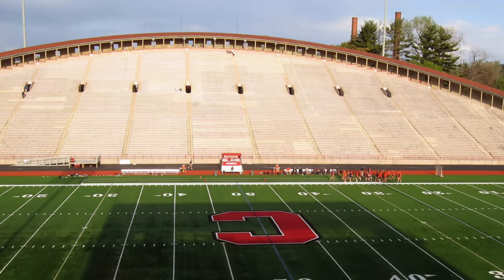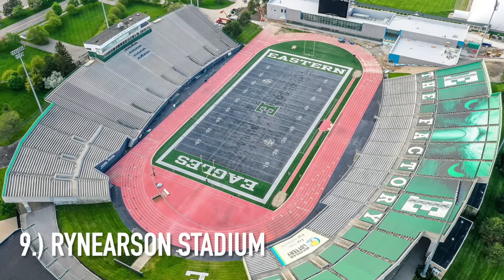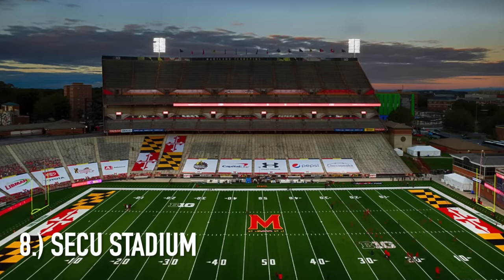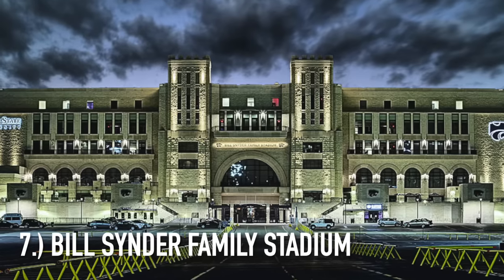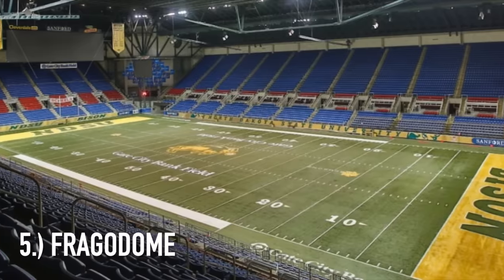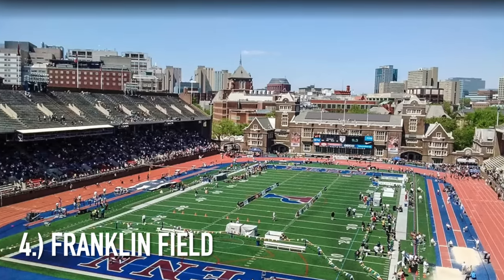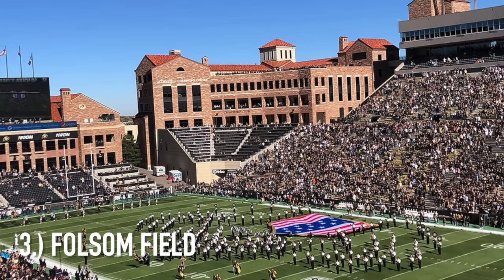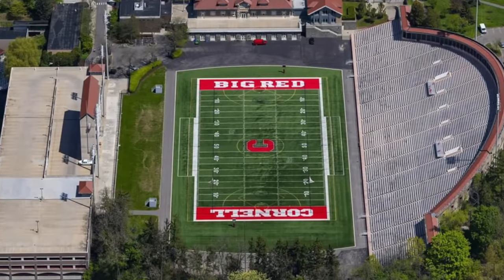10 WEIRDEST College Football Stadiums of 2023!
Discussing weird college football stadiums in 2023